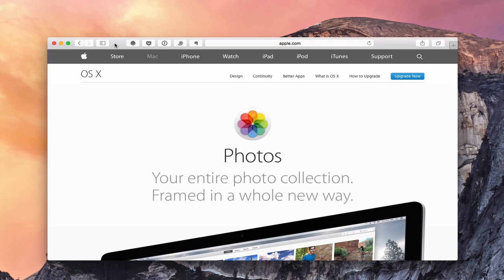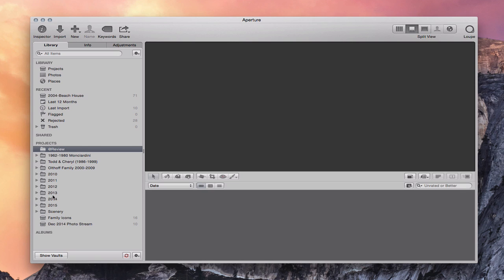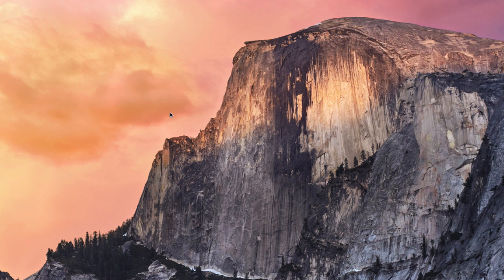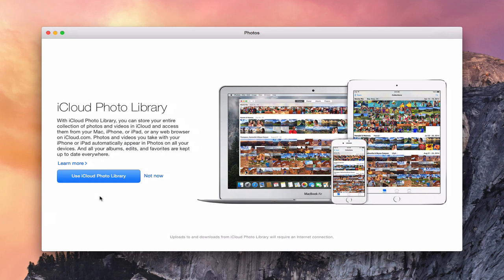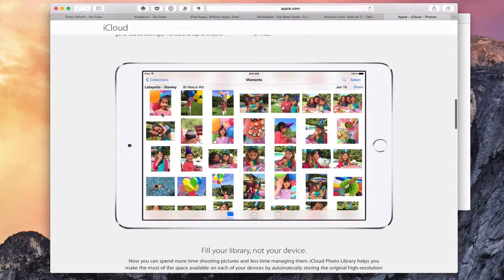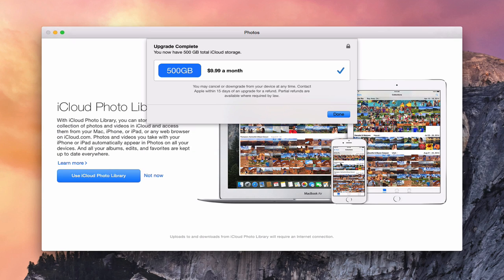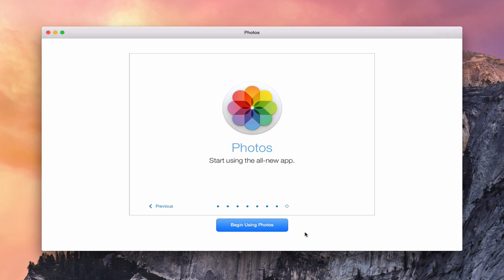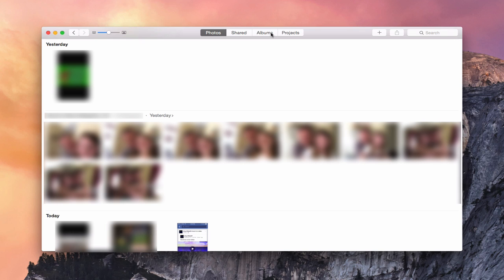OS X Photos App Set Up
In this screencast tutorial I cover Apple’s new Photos App which replaces Aperture and iPhoto. I talk about preparing to make the switch to the Photos App and then walk through the upgrade process.

If you found this tutorial helpful please like, favorite, and share it so others can find it.